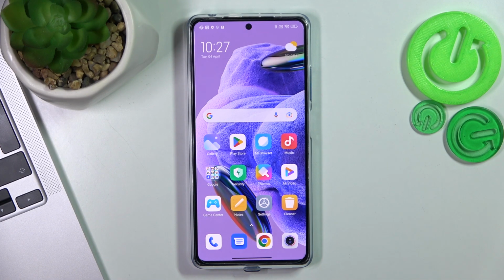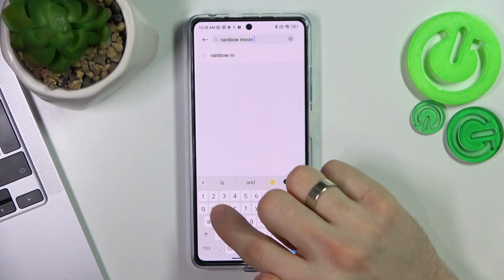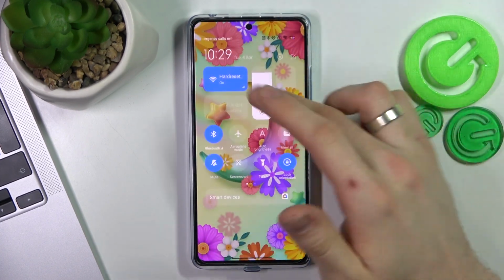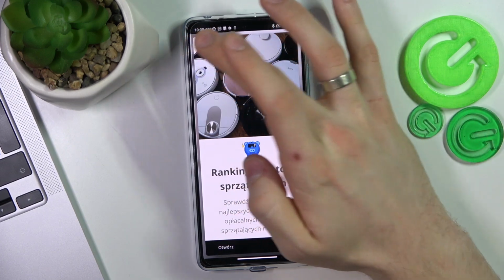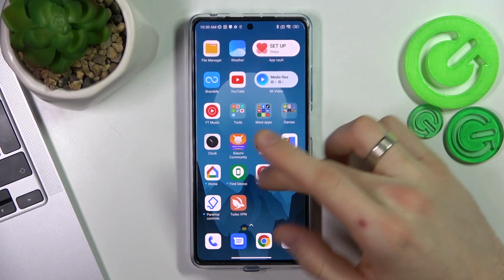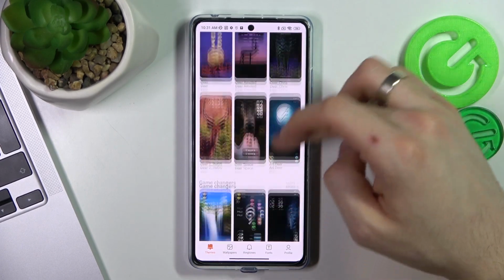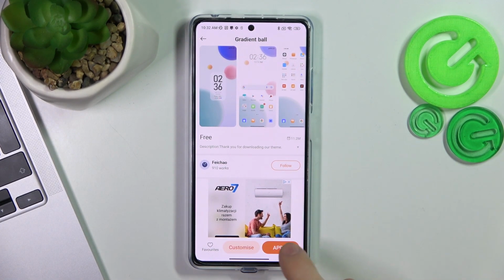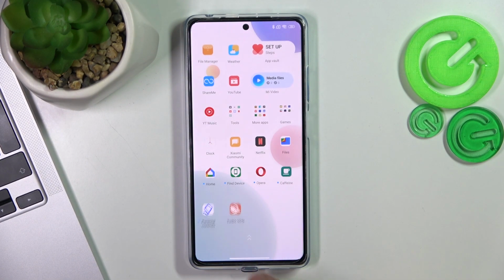Top 3 Themes for Redmi Note 12 Pro Plus - Customize Your Phone Today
Looking to give your Redmi Note 12 Pro Plus a fresh new look? Customizing your phone with a new theme is a great way to do it! In this video, we'll show you the top 3 themes for Redmi Note 12 Pro Plus. These themes are sure to make your phone stand out and reflect your personal style. We'll cover everything you need to know to install and activate each theme. Whether you're looking for a sleek and modern design or something more playful and colorful, we've got you covered. Watch now and start customizing your phone today!

How to Transform Your Redmi Note 12 Pro Plus with These Top 3 Themes?
How to Get the Most Out of Your Redmi Note 12 Pro Plus with These Top 3 Themes?